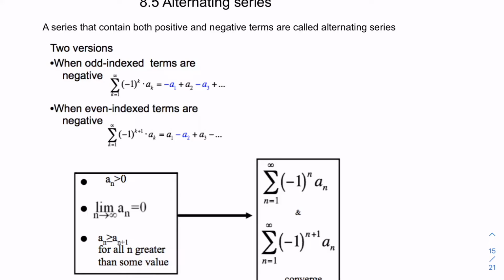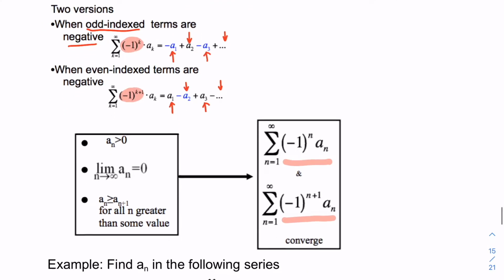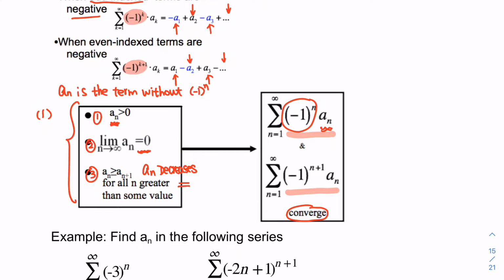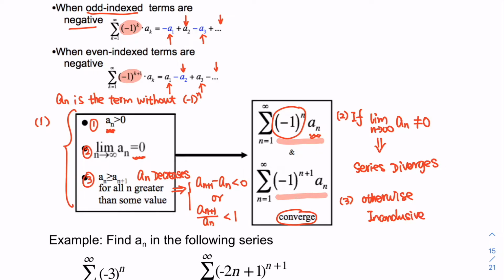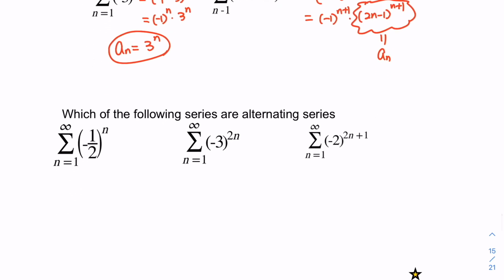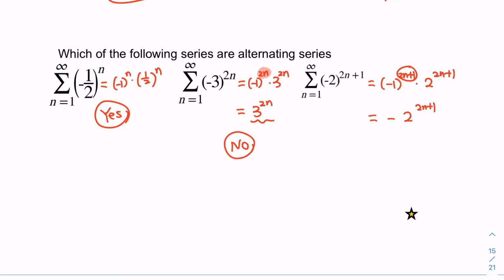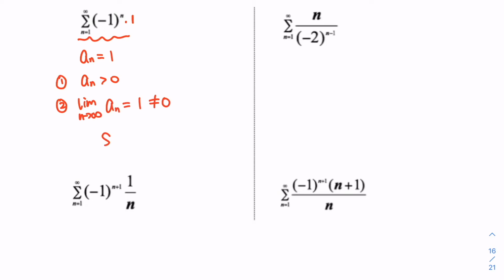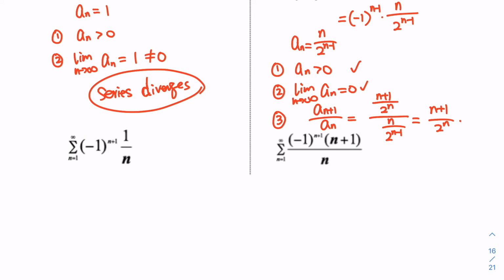8.5(1) Alternating series